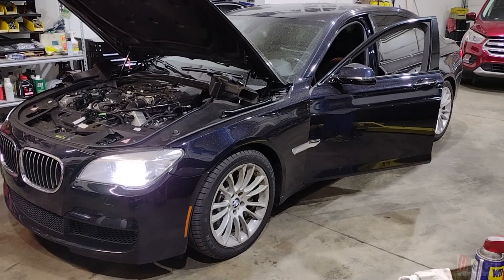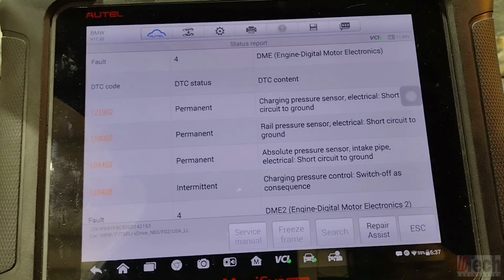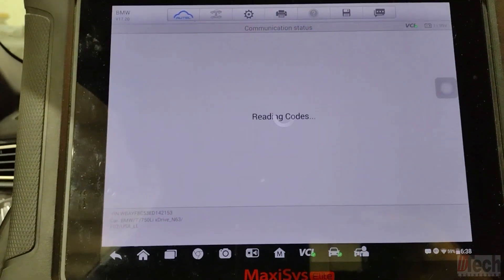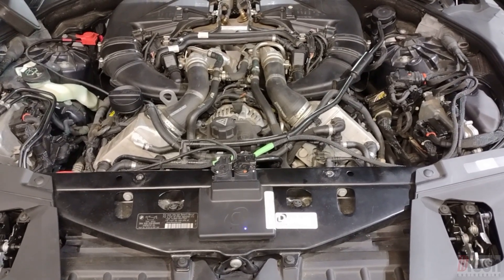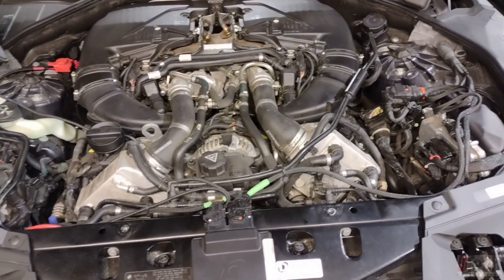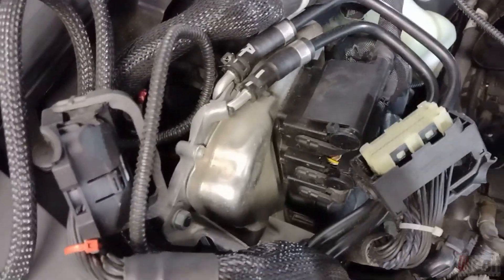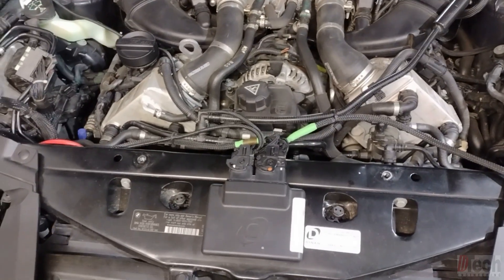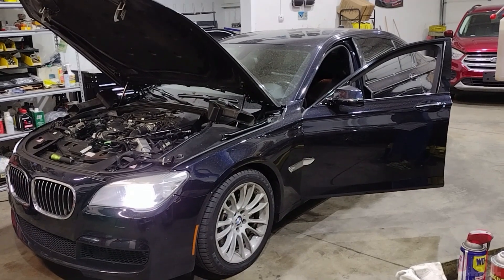BMW Multiple sensor Issues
In this video, I will quickly describe my thought process on how to eliminate possible causes of multiple sensors throwing trouble codes